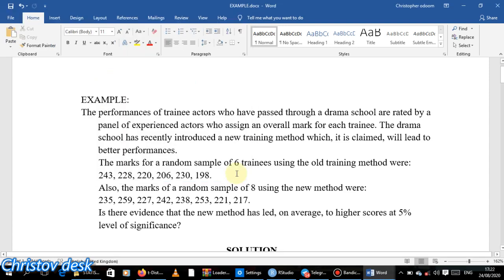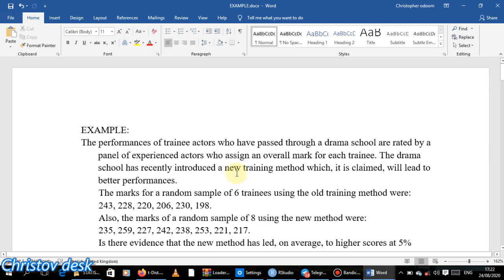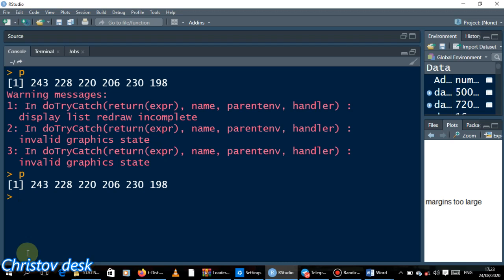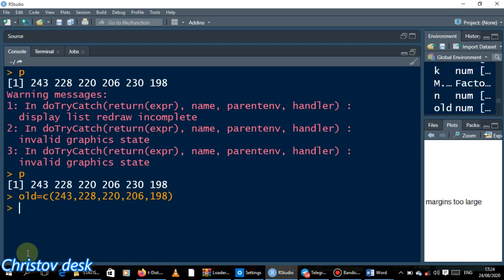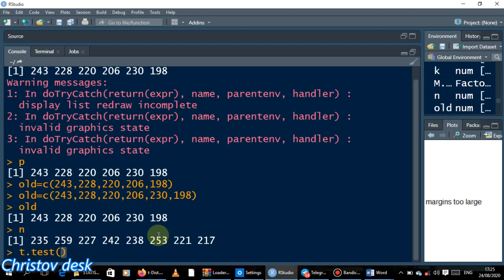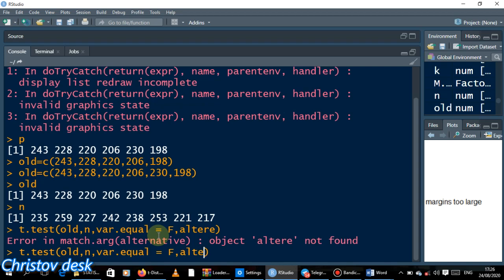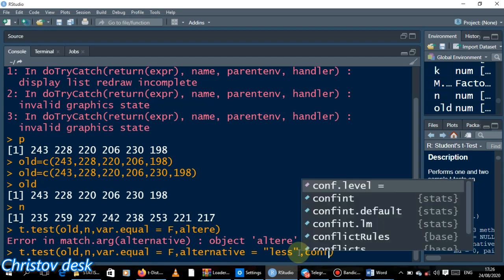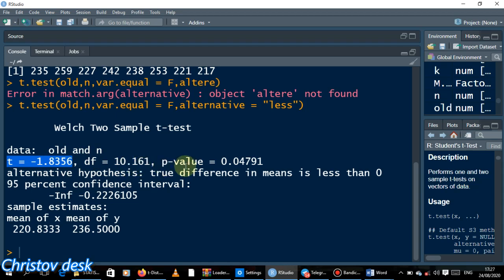t test worked example in R